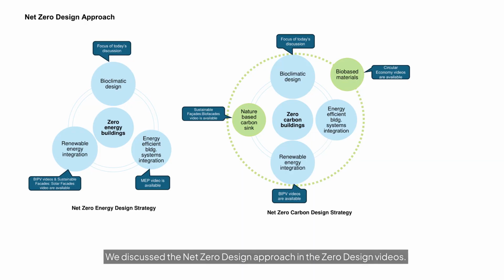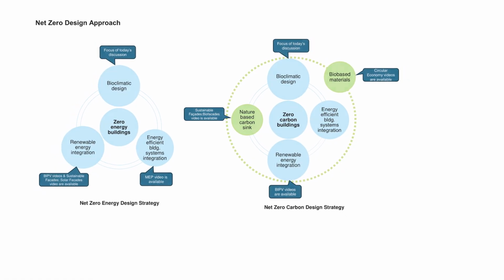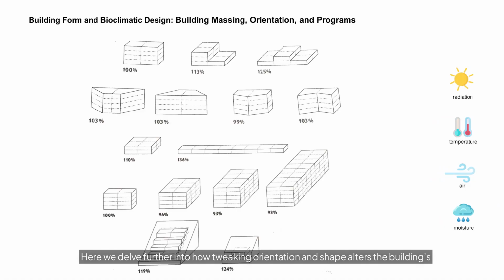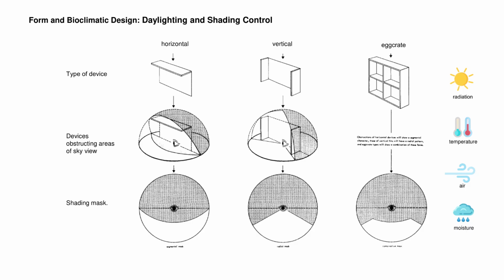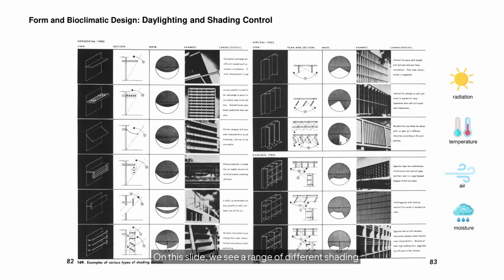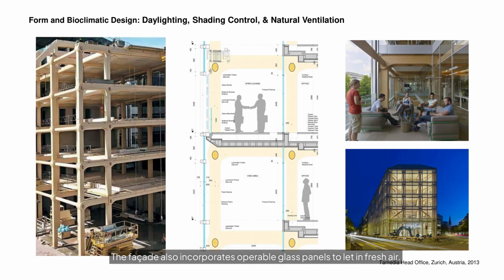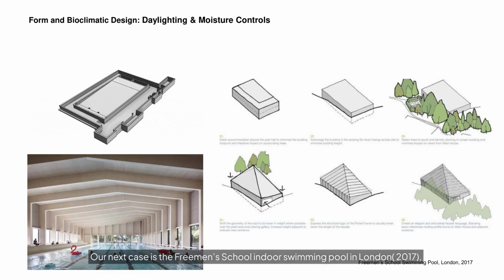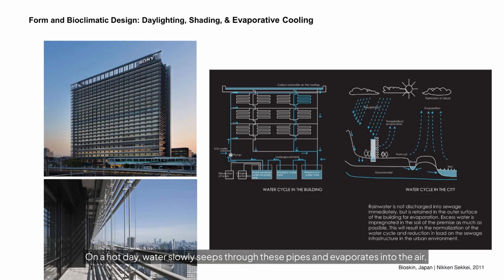Bioclimatic Building Design | How Building Forms Respond to Climate and Site Conditions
This video explains how building form responds directly to climate and site conditions. The session also examines how massing, orientation, and spatial layout allow buildings to naturally regulate sunlight, ventilation, and moisture—making form itself the first layer of climate control.

00:00 – Welcome & Introduction
00:19 – Net Zero Framework & Bioclimatic Design Role
00:57 – Net Zero Carbon & Bio-based Strategies
01:24 – Why Bioclimatic Design Matters (Energy, Comfort, Ecosystems)
02:12 – Building Form & Site: Massing, Orientation, Layout
02:33 – Building Form as First Climate Control Layer
03:06 – Orientation & Shape for Sunlight & Ventilation
03:34 – Program Placement (Libraries, Bedrooms, Kitchens)
04:15 – Shading Devices & Shading Masks Explained
04:53 – Horizontal Louvers, Vertical Fins & Eggcrate Devices
05:55 – Case Study: Tamedia Head Office, Zurich
06:58 – Case Study: SpareBank Building, Stavanger
08:03 – Case Study: Freemen’s School Indoor Pool, London
08:45 – Case Study: Innovative Façade: BioSkin, Japan
09:45 – Closing & Acknowledgments